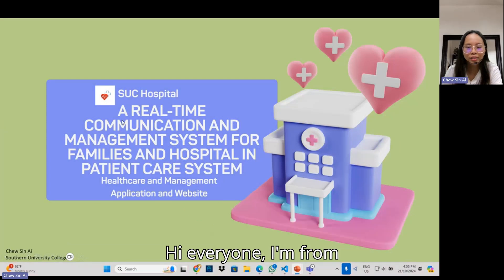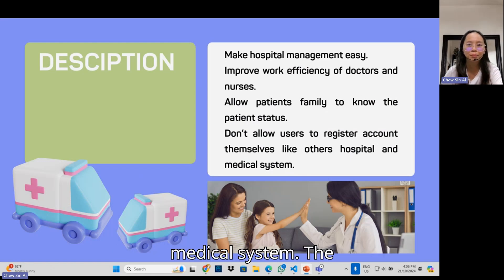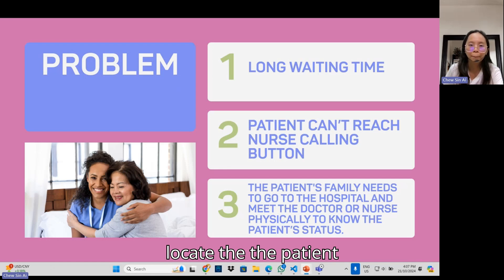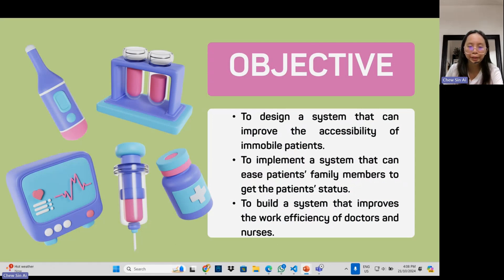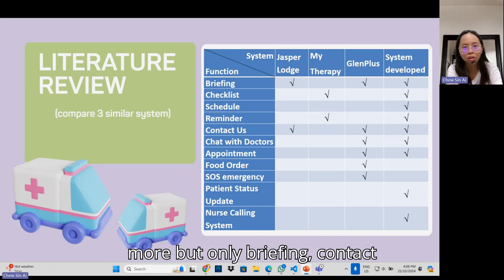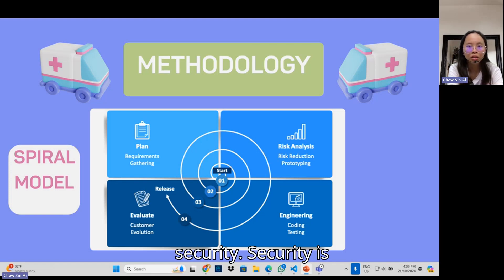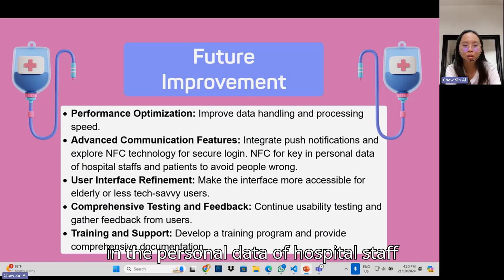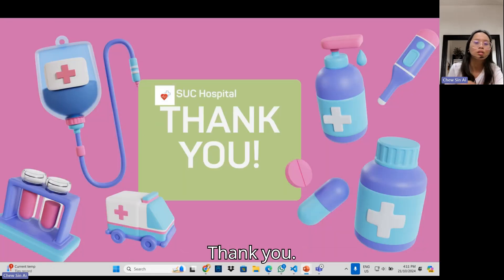2107 A Real-Time Communication and Management for Families and Hospital in Patient Care System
Participation Category : B2:Higher Institution Students (Science, Engineering & Technology)
Title : A Real-Time Communication and Management for Families and Hospital in Patient Care System
Advisor : Khairunnisha Binti Ismail
Project Leader : Chew Sin Ai
Institution : Southern University College